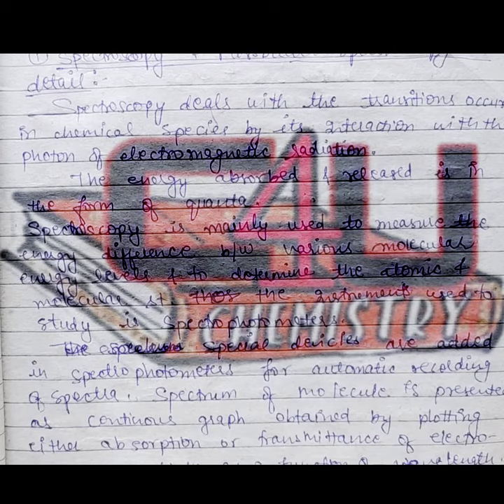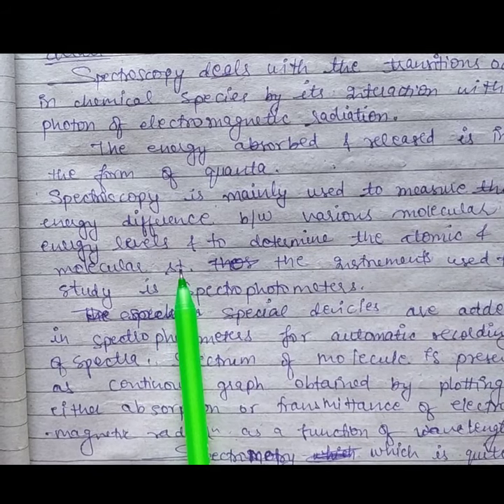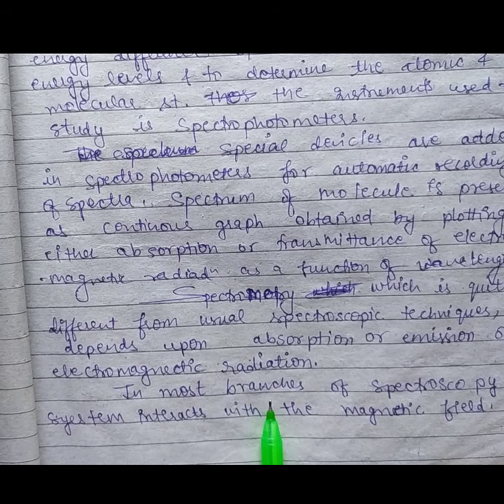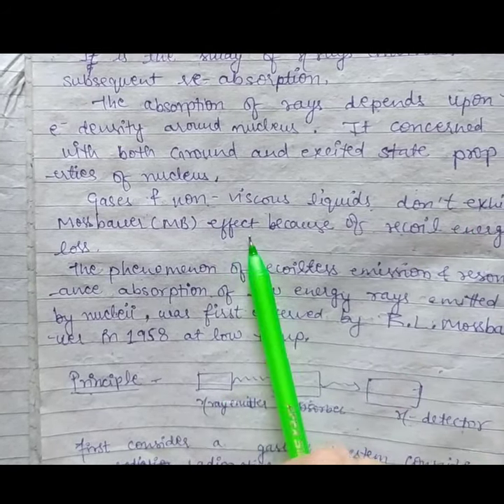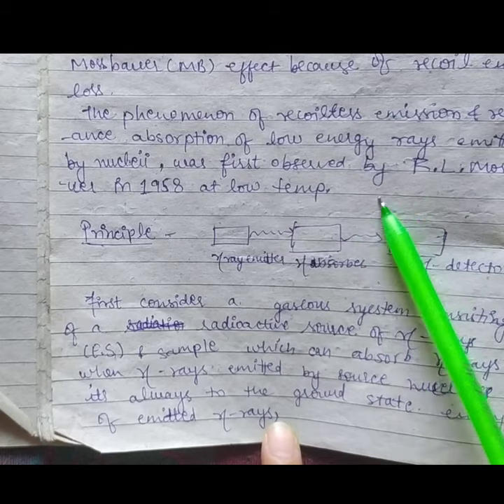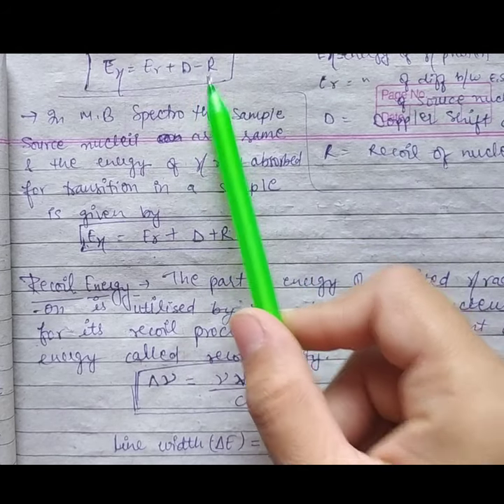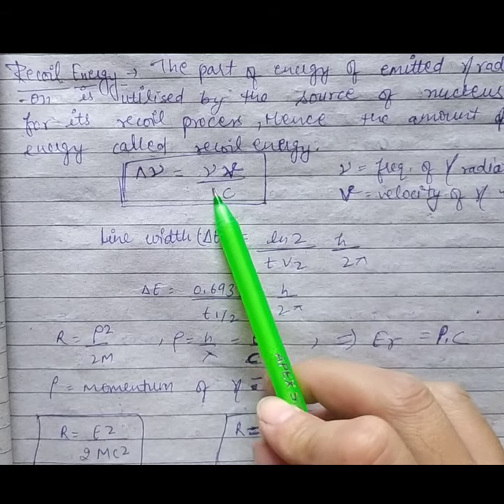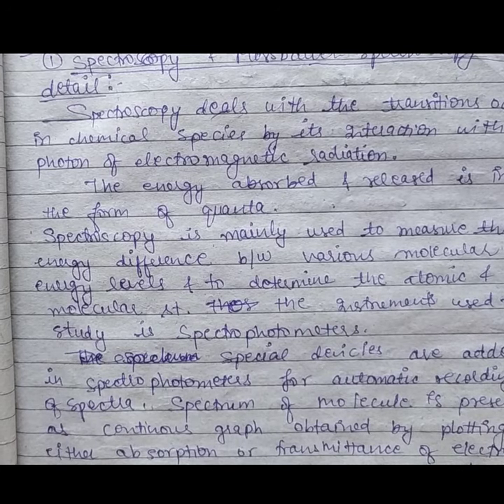Spectroscopy and mossbauer spectroscopy